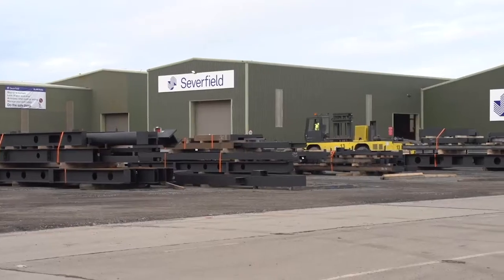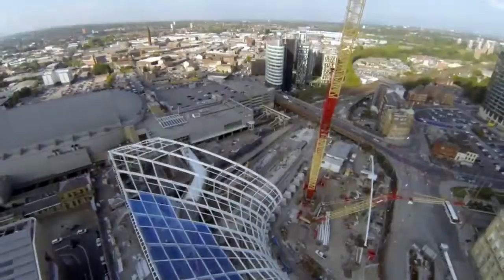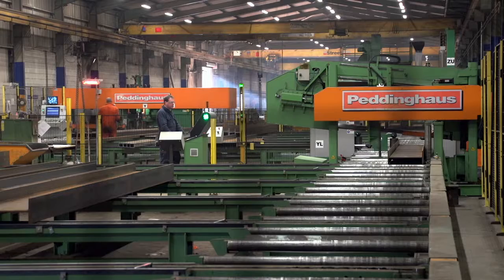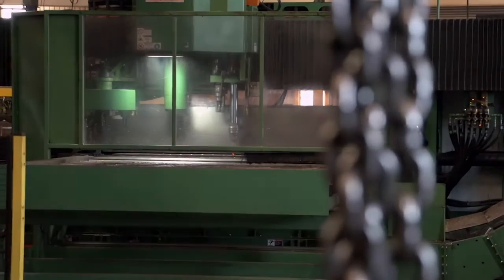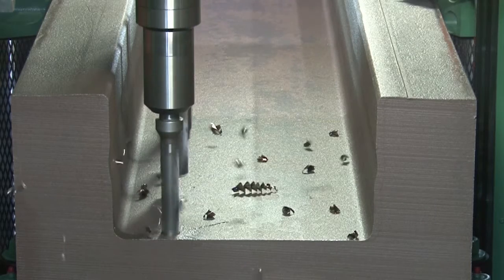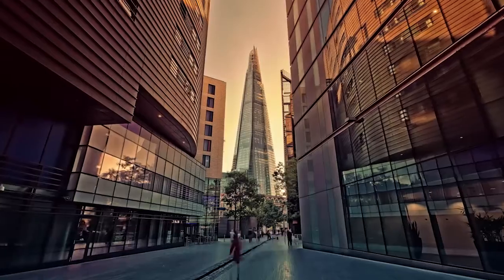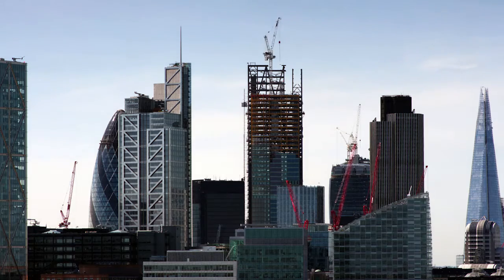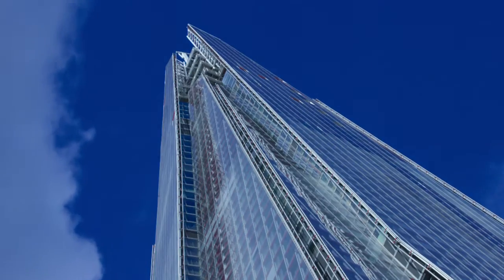My Peddinghaus Story - Severfield (UK) Ltd., Dalton, North Yorkshire, United Kingdom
In order to compete in today's structural steel market, fabricators understand the need for CNC technology. This "My Peddinghaus Story" video takes you to Severfield (UK) Ltd. where Europe's largest fabricator is building iconic structures throughout London using Peddinghaus technology. Find out which machine has been crucial to Severfield’s operations and sped up production three-fold.